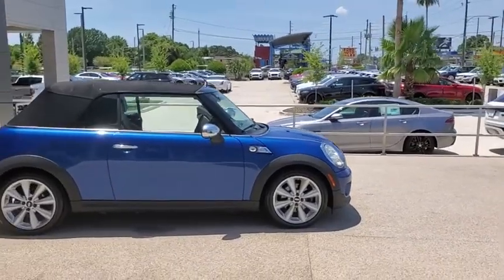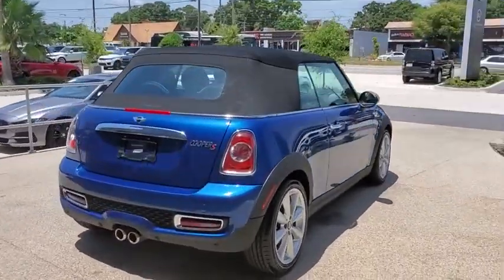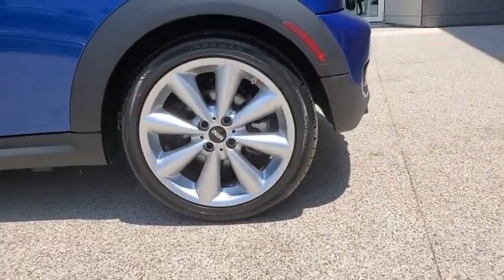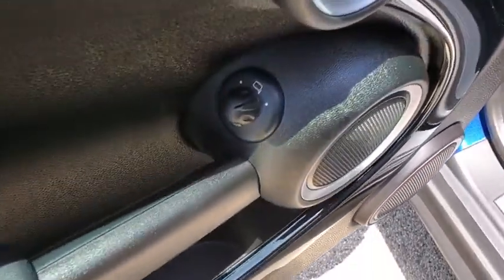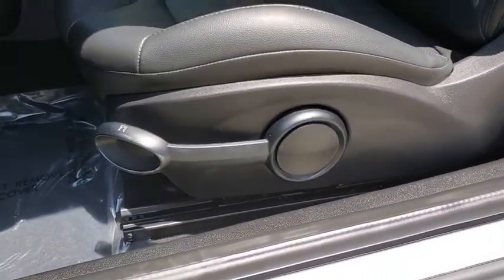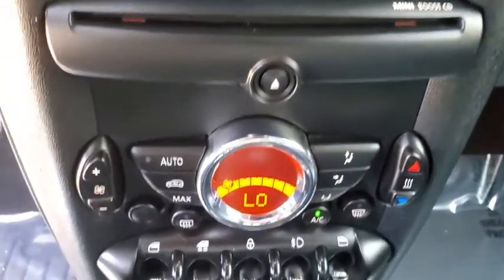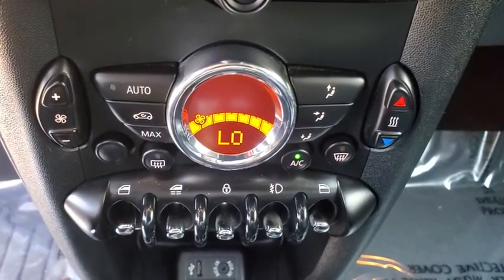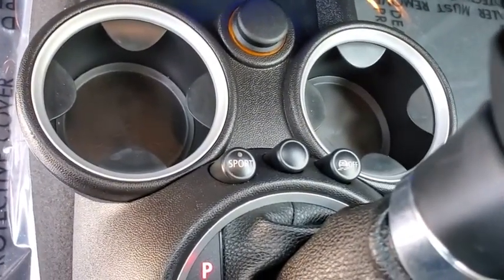2015 MINI Cooper_S St. Petersburg, Tampa, Clearwater, Palm Harbor, Largo, FL FT708756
Lightning Blue Metallic Used 2015 MINI Cooper_S available in St. Petersburg, Florida at Crown Jaguar Land Rover. Servicing the Tampa, Clearwater, Palm Harbor, Largo, FL area.

6001 34th St. N.

*SPORT PACKAGE brbr*HARMON/KARDON brbr*BLUETOOTH.brbr*Certification Program Details: **CROWN CONFIDENCE PLAN USED CAR GUARANTEEbrbr*CALL OR TEXT THE GENERAL MANAGER MICHAL NIEZBECKI DIRECTLY AT . brbr*WE SELL REGISTER AND DELIVER TO THE ENTIRE U.S. brbr*All prices plus sales tax tag and titling and dealer service fee of $899.95 which represents cost and profits to the selling dealer for items such as cleaning inspecting adjusting new vehicles and preparing documents related to the sale.